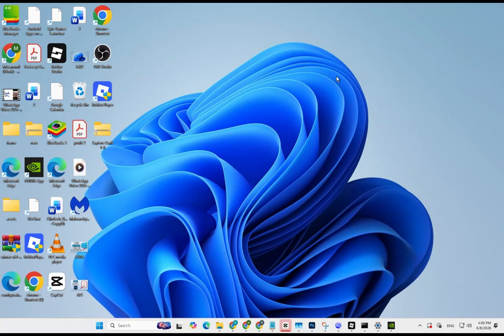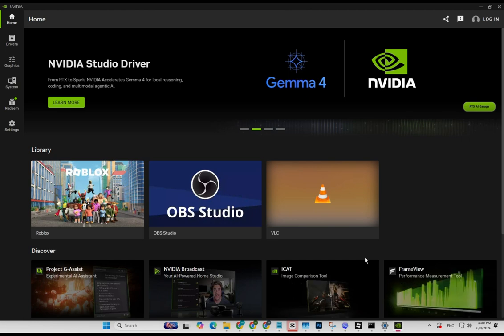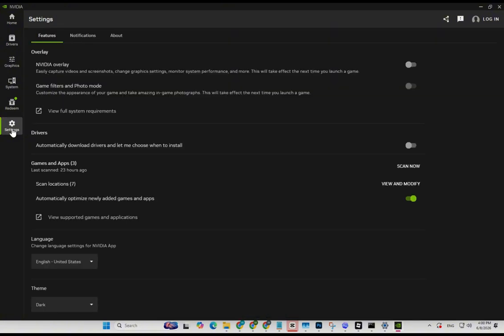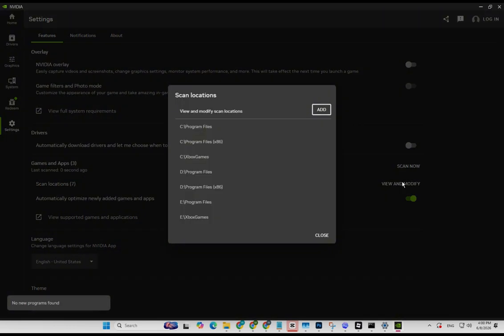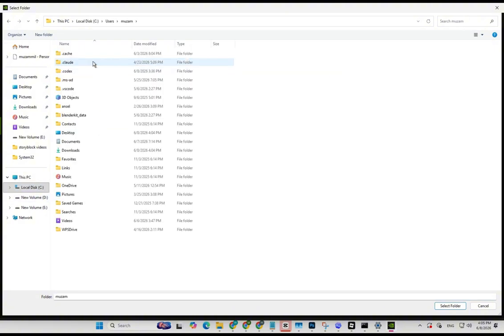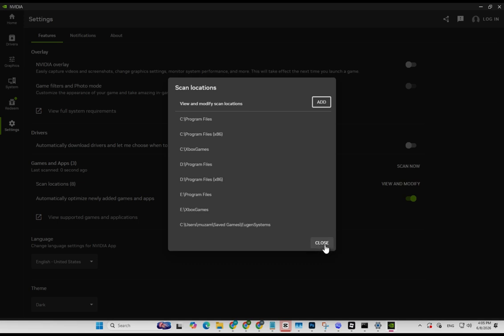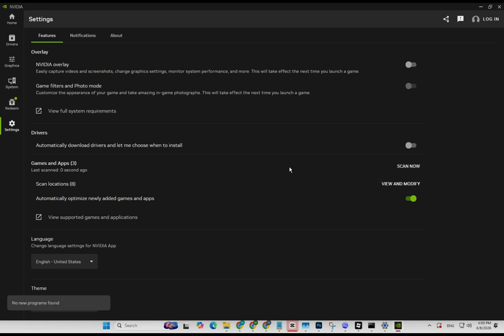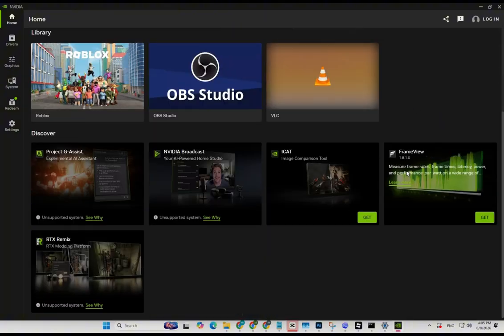How to add games to the nvidia app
Can't find your games in the NVIDIA App? In this video, I'll show you how to manually add game folders and scan for installed games so they appear in your NVIDIA App library.

In this tutorial, you'll learn how to:

Add games to the NVIDIA App
Scan for installed games
Fix NVIDIA App not detecting games
Add custom game folders
Refresh the NVIDIA game library

This guide works with the latest NVIDIA App on Windows 10 and Windows 11.